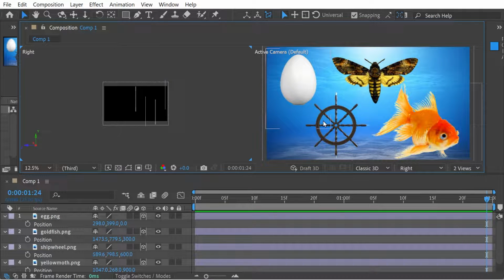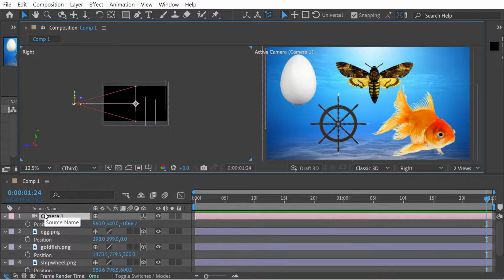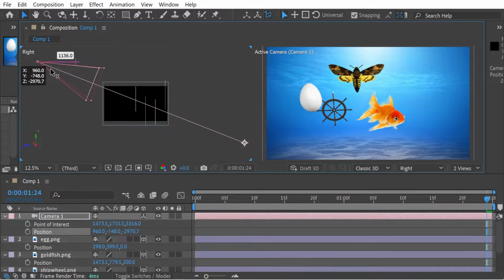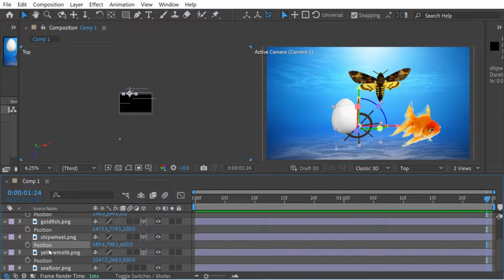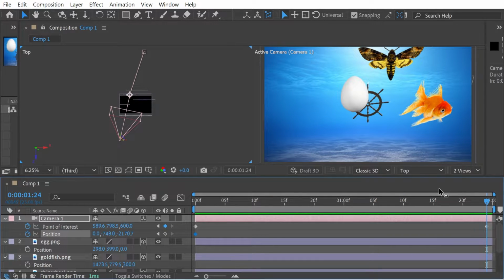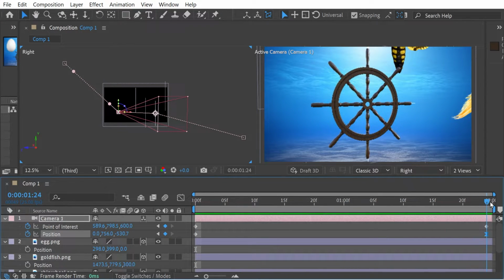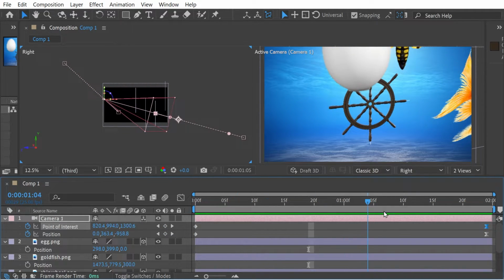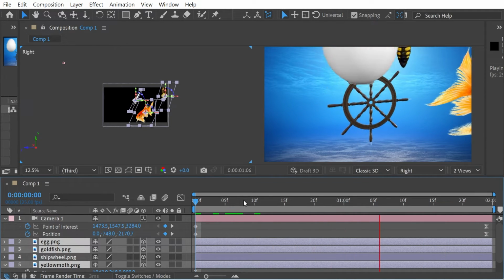Motion Path Animations in After Effects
How to animate 3D motion paths in After Effects